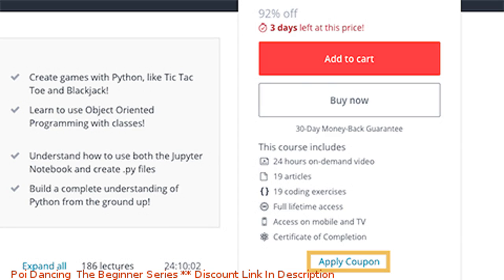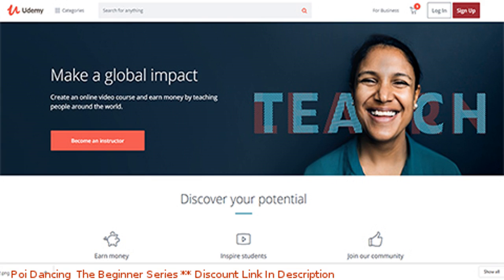Poi Dancing: The Beginner Series coupon - udemy discount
Poi Dancing: The Beginner Series discount

Price: $29.99

Learn and Master the Fundamentals of Poi with Nick Woolsey